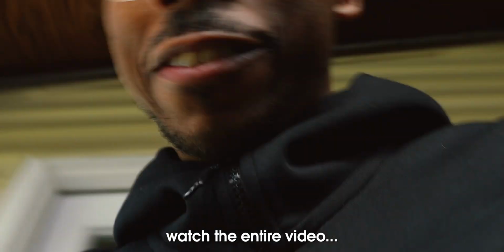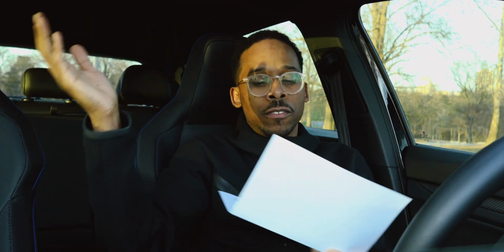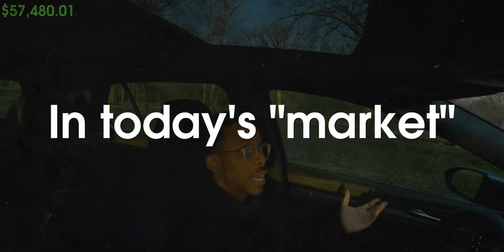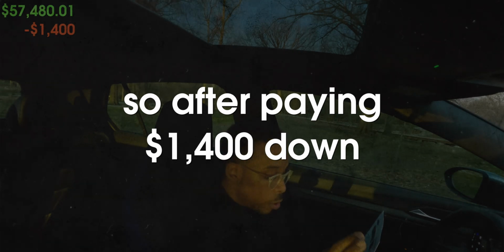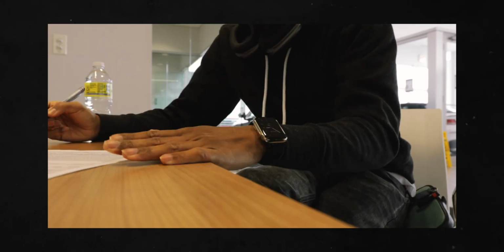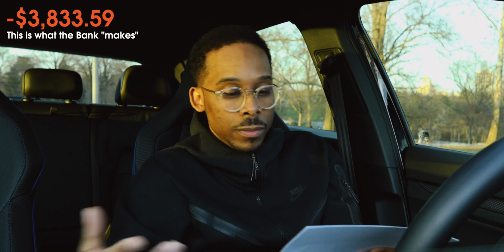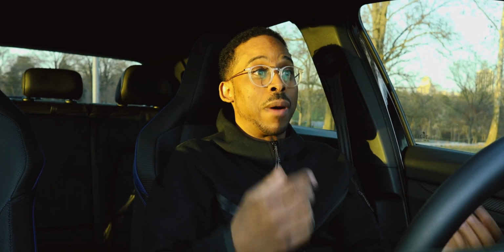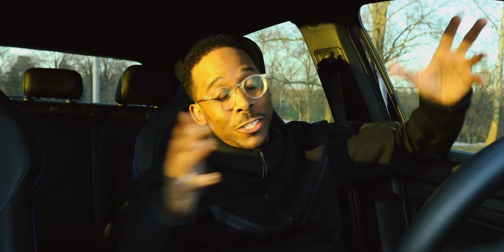MONTHLY PAYMENTS on my MK8 Golf R How Much I Pay?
What are the monthly payments on a NEW CAR? I just bought the 2022 VW Golf R MK8? And How Much did I pay for the Golf R!? What are my monthly payments on the Golf R!? FULL TRANSPARENCY every number Revealed...How much does a Golf R REALLY COST? I'm doing this for the culture
My Wheels🚘
Center Caps Used🚘
My Tires🚙
Links to ALL Products used to clean my car:
💦 Similar Power Washer
🍂 Similar Leaf Blower
🍂 Same Leaf Blower(no battery incld)
🌊 Foam Canon
🌊 Foam Soap
💦 Best Pressure Washer Hose(kink-free)
💦 Best Garden Hose
Quick Connect Kit
Best car Vacuum
Snub nose Pressure Handle
Nice Wash Mitt
Best Wheel Brush
Best Wheel/Tire Brush
Best Car Drying Towel
Brake Wheel Cleaner
Tire Shine
Applicator Pads
Floor Mat Cleaner
Edgeless Microfiber Towels
Quality Wash Bucket
2.5 Orfice Spray Nozzles
🎶  Where I get 🔥 music for YouTube❗️
▻ Artlist (up to 2 months free)
🎞 How I grow my YT Channel❗️
🎥  Where I get my Video Animations❗️
🖥️  TECH Kits❗️
📸 New Vlogging Camera ▻
🎤 New Vlog Mic ▻
📸 Old Vlog Camera ▻